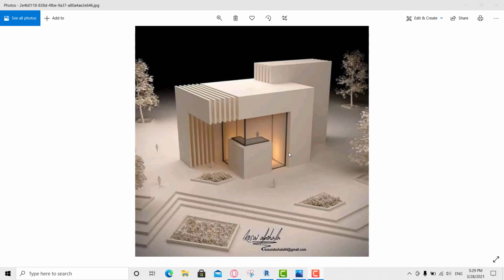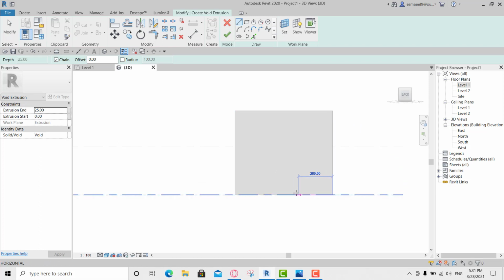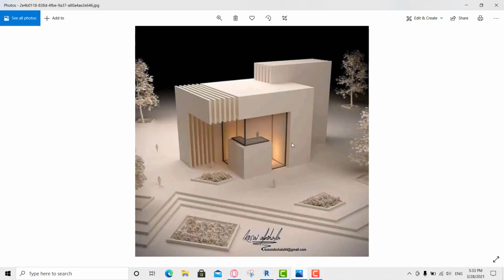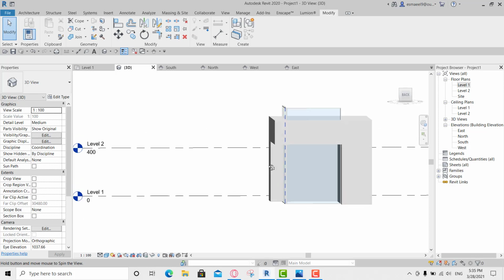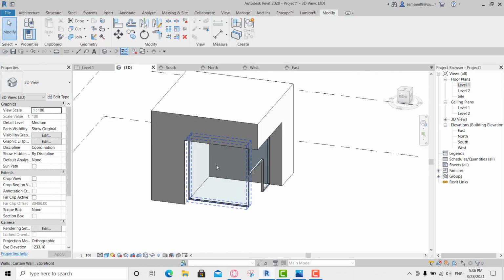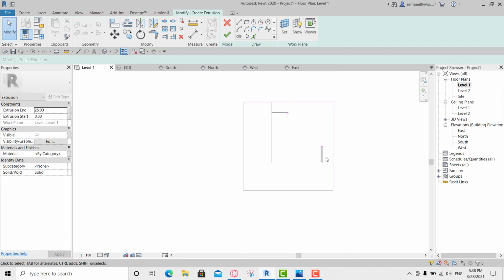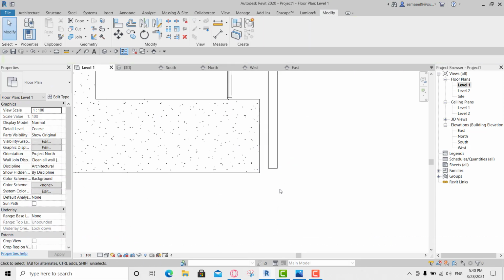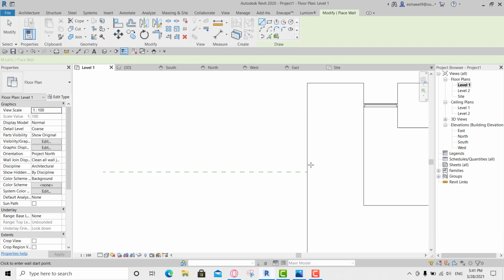Modern Masses By Revit